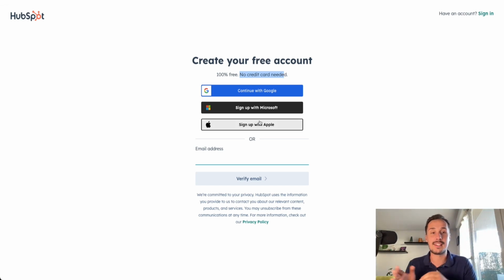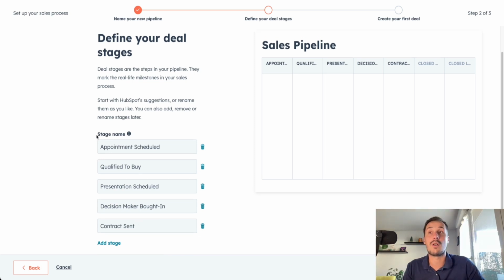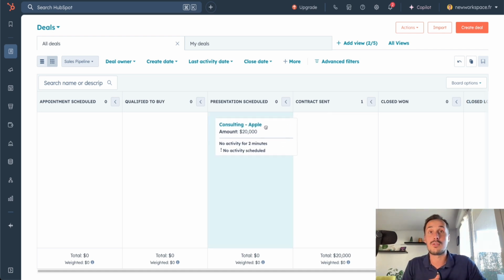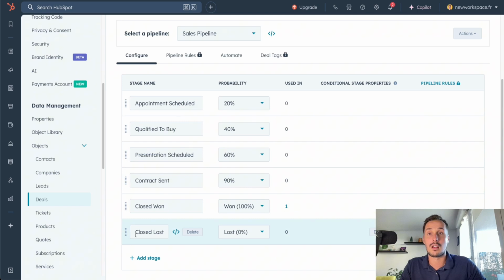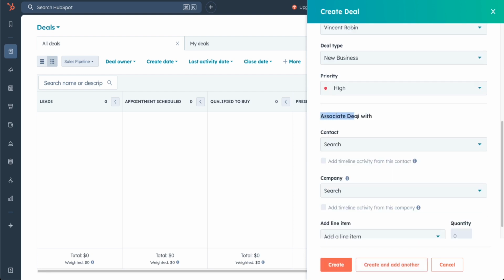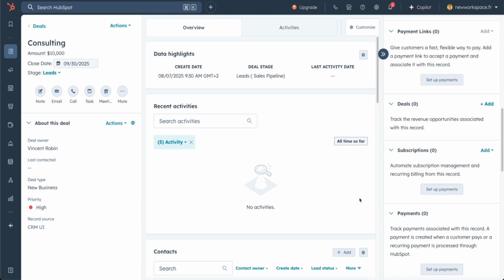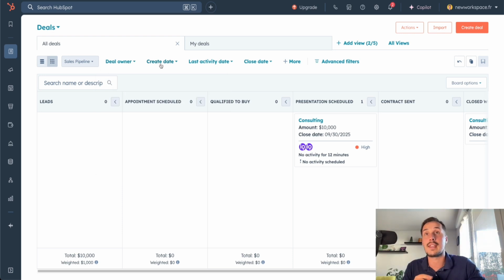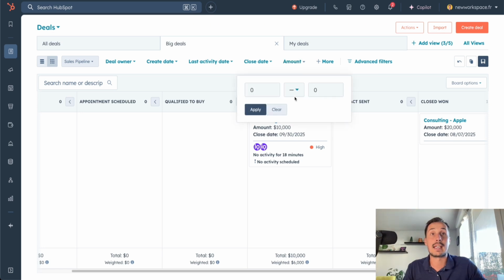How To Build a Sales Pipeline in HubSpot (Beginner Tuto)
00:00 – Introduction
00:23 – How to create a HubSpot account (if you’re new)
01:00 – Navigating to the “Deals” section in HubSpot
01:33 – Creating your first deal in HubSpot
03:52 – How to move deals through your sales pipeline
04:49 – Customizing your pipeline stages
06:53 – Adding new deals to your pipeline
08:35 – Exploring deal details and timeline
10:31 – Using filters to focus on key deals
11:54 – Creating custom views to organize your pipeline
13:20 – Final tips and wrap-up

You want to track your sales and close more deals with HubSpot CRM?

In this step-by-step tutorial, I’ll show you exactly how to create and customize your Sales Pipeline in HubSpot. It's perfect for small businesses, solopreneurs, and sales teams who want to stay organized and boost their close rate.

What you'll learn:
- How to create and personalize your sales pipeline stages
- How to add a new deal and assign it to the right stage
- How to use filters and views to focus on high-priority deals
- Tips to keep your pipeline clean and actionable

By the end of this video, your HubSpot CRM will be ready to manage your entire sales process, from first contact to closed deal — all in one place.